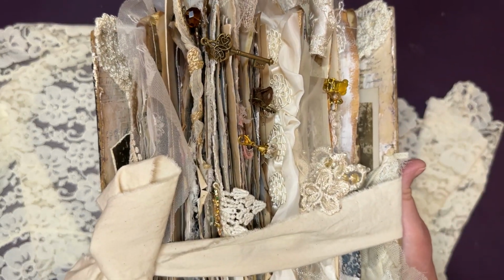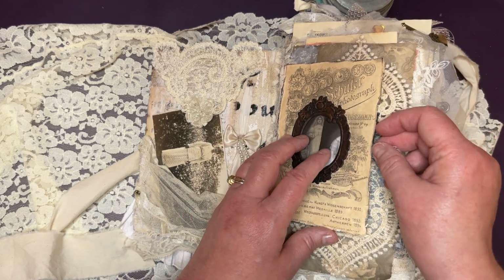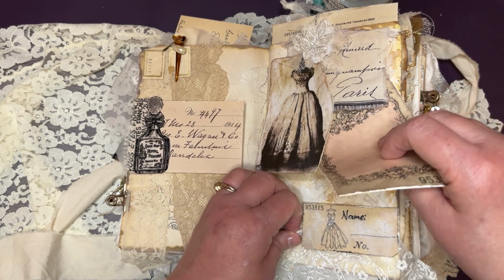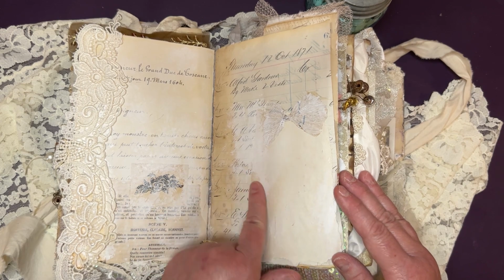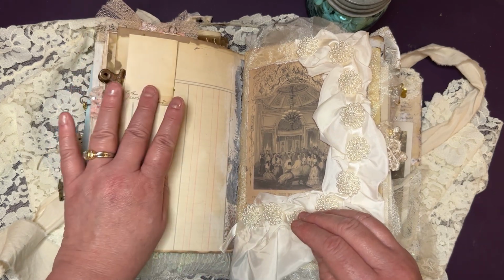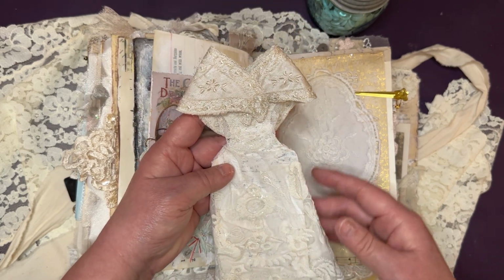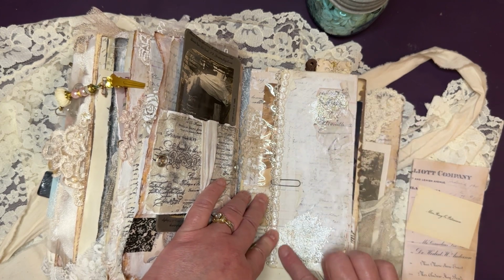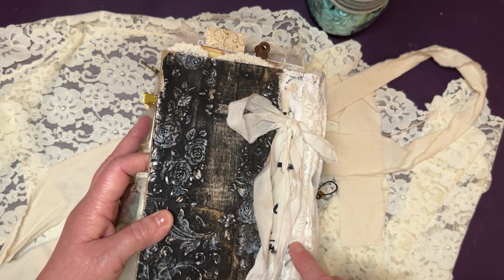Debutante Wedding Journal Flip Through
Debutante/wedding journal flip-through  both shabby and grungy! Approximately 8 1/4" x 5" with 70 pages front to back. SOLD-Thank you!

Etsy Shop - LILAC PAGES - (this journal is SOLD-Thank you!)

ETSY credits:
TaylorMadeJournals
AllureBooksCraft
DotsInspirationShop
PrintsByMartiJo
Odulcina
SamPooleDesigns
RubyandPearlxo
PixieDustFiles